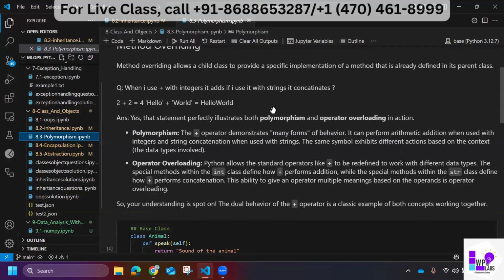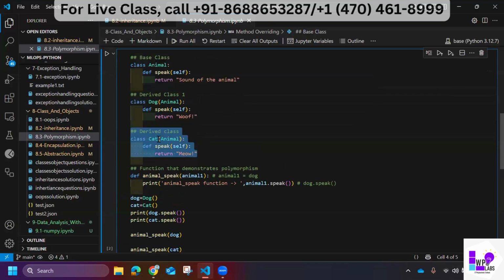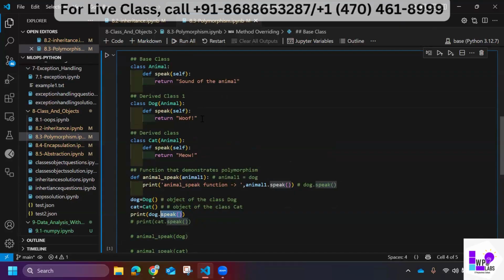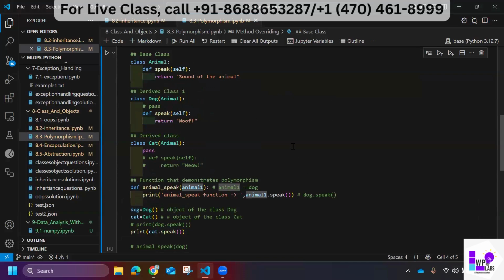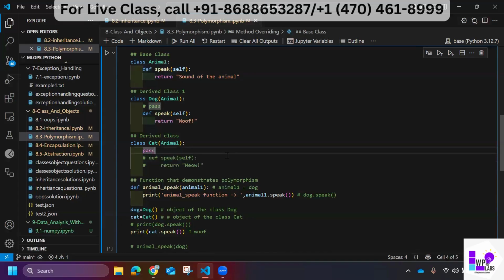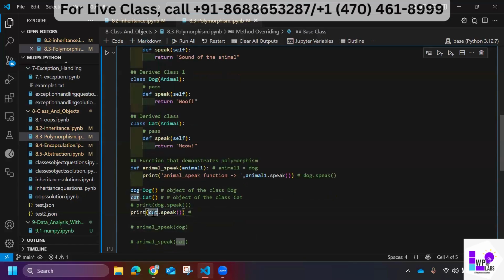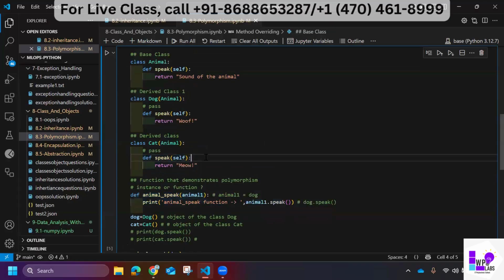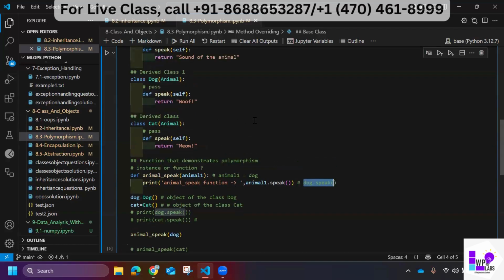MLOps Day 77 | Polymorphism Explained Simple & Practical | From Zero to Hero by LWP Labs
Welcome to Day 77 of the From Zero to Hero Python & MLOps Series by LWP Labs.

In today’s session, we explain polymorphism in the simplest and most practical way possible. Polymorphism is a core OOP concept that allows one thing to behave in multiple ways depending on the context. This makes your code flexible, extensible, and easier to maintain.

📘 In this video, you’ll learn:
✅ What polymorphism means in Python
✅ How the same method name can perform different actions in different classes
✅ Practical examples demonstrating polymorphism in action
✅ Why polymorphism is critical in real-world projects, automation, and AI workflows

🎯 About the Series:
Part of the 100-day From Zero to Hero journey designed to help you master Python, OOP, and MLOps with real, industry-relevant examples.